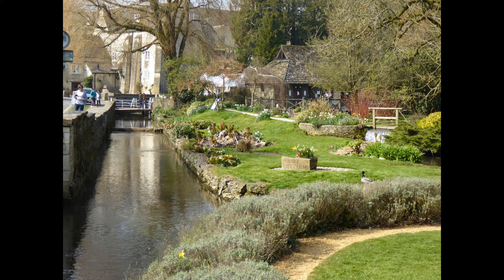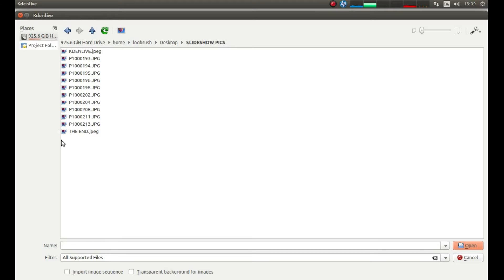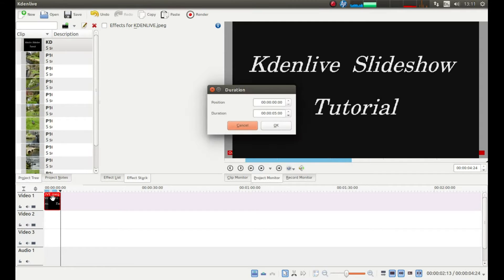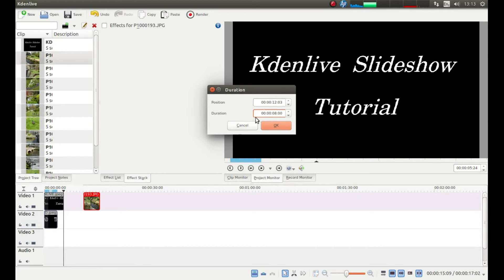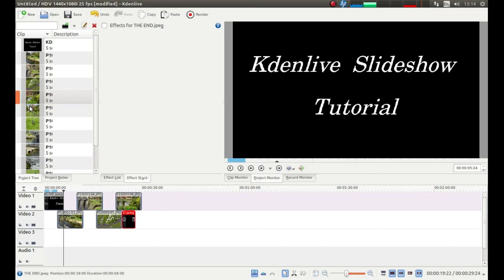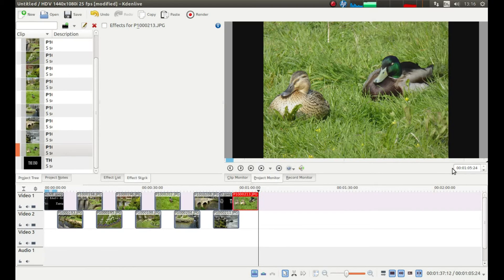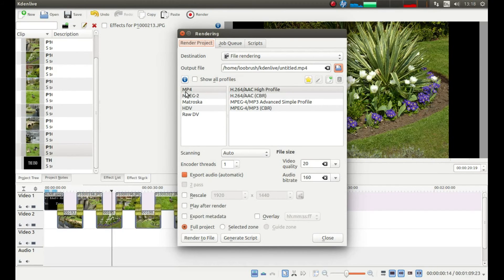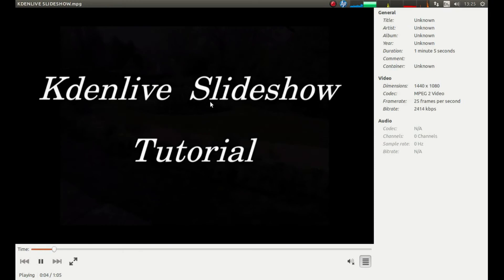Create A Slide Show Complete With Fade Transitions Using Kdenlive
How to create an image slide show complete with fade transitions between each image, using one of the best free to download and use editing software/freeware packages available. Kdenlive.